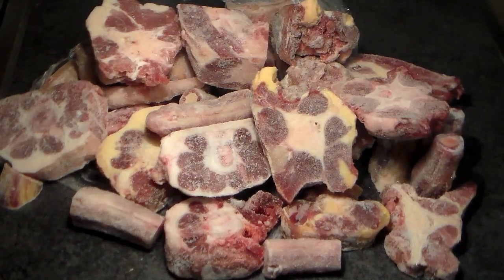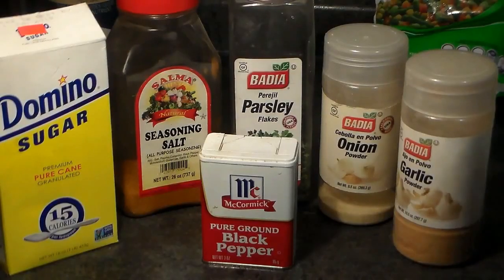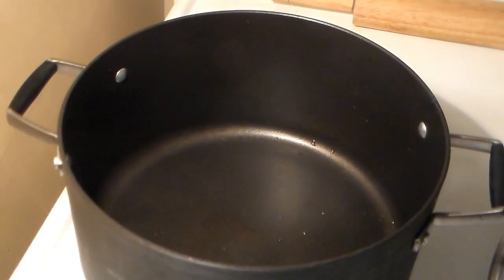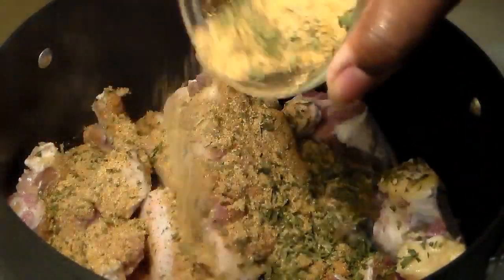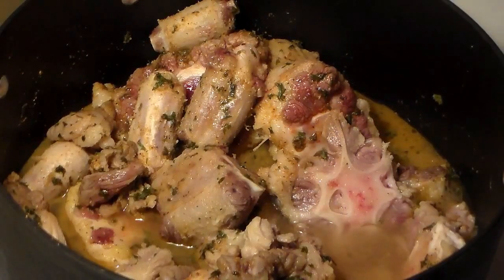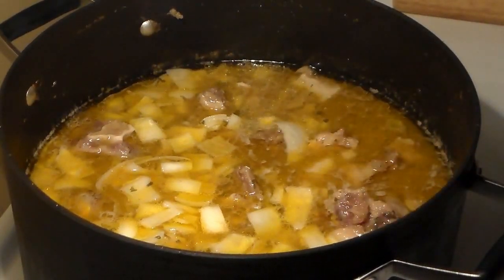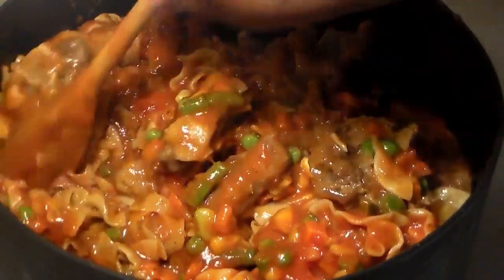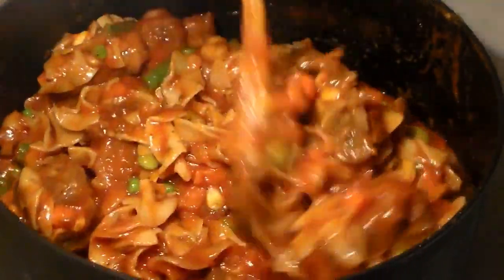Scrumptious Oxtail Stew Recipe: How To Make Oxtails Stew With Spaghetti Sauce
Are you looking for the Best Oxtails Stew with Spaghetti Sauce Recipe? Well, look no further. Check the first pinned 📌 comment for the full recipe.